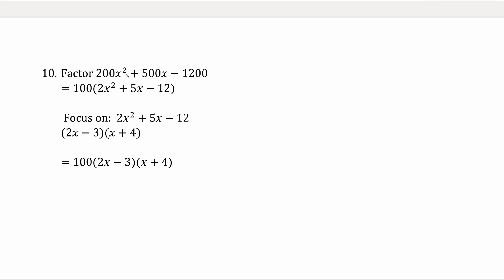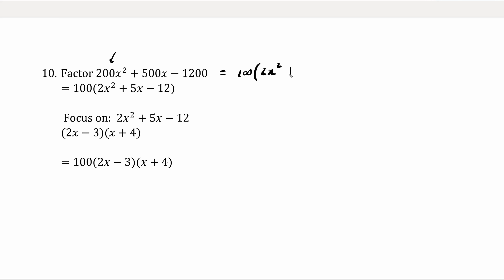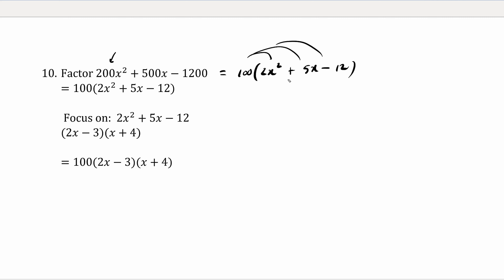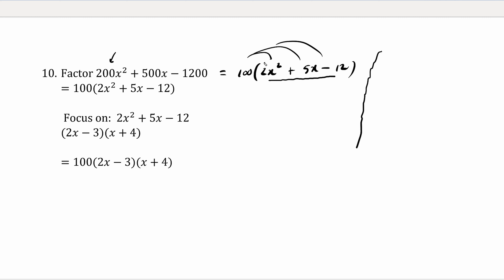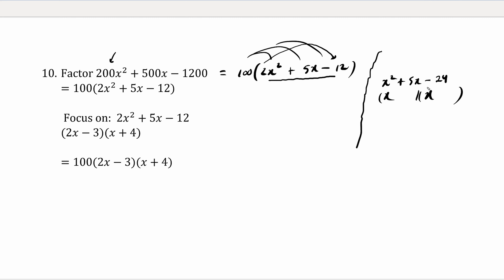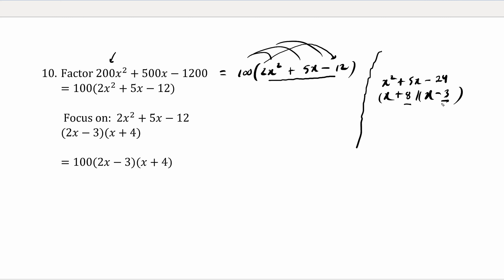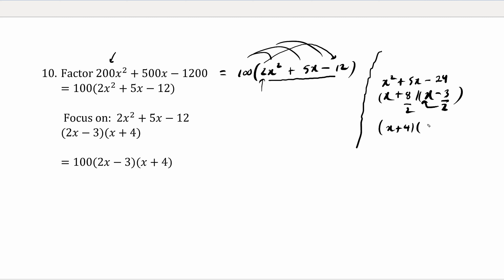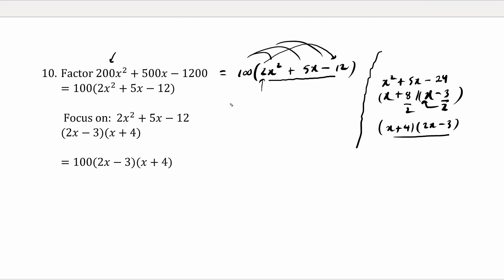BC Pre-Calculus 11 Factoring #10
for more BC Pre-Calculus 11 practice problem.